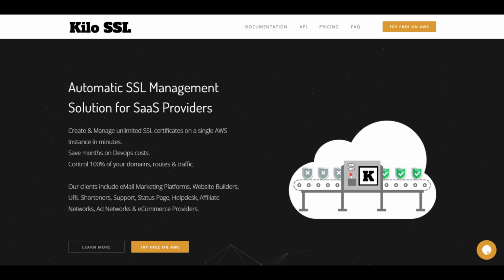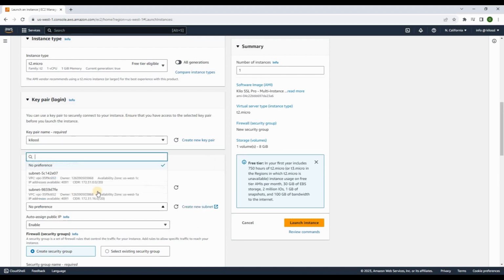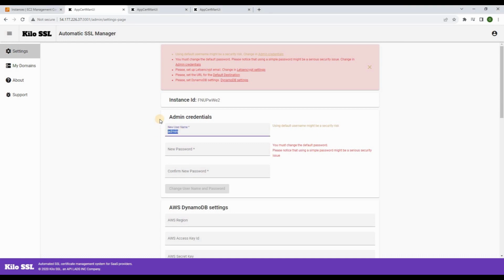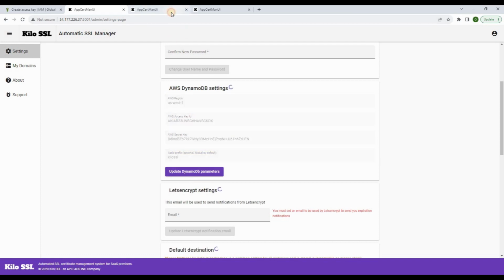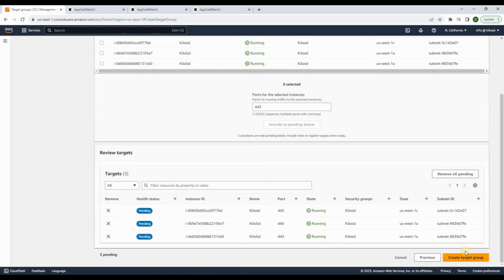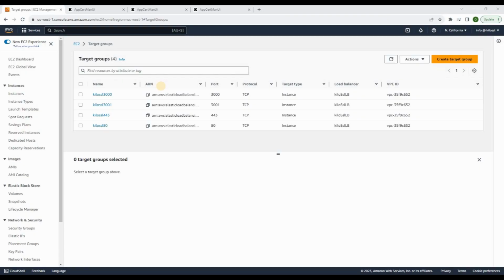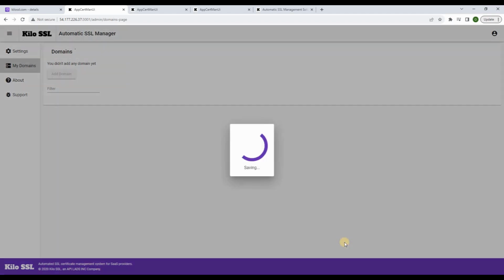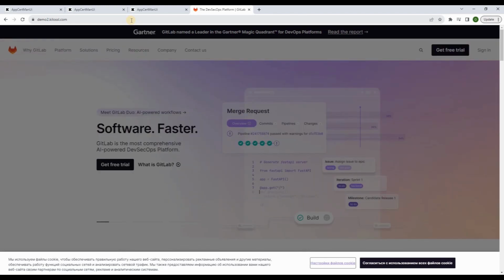Kilo SSL Multyinstance Tutorial - create certificates for multiple domains for SAAS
Kilo SSL is the easiest and fastest way for SaaS providers to manage unlimited branded domains and their SSL certificates.

00:00 Intro
00:00:08 Security group creation
00:01:51 Kilo SSL instance setup
00:03:56 Kilo SSL setup steps
00:08:44 Target groups creation
00:11:11 Network Load Balancer
00:12:44 Global Accelerator
00:14:10 Domain Creation
00:16:34 API